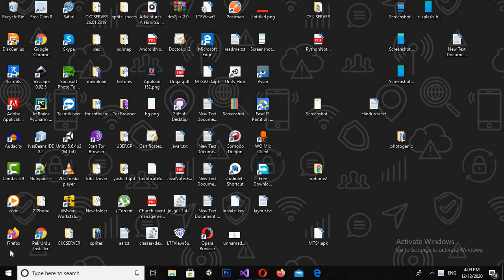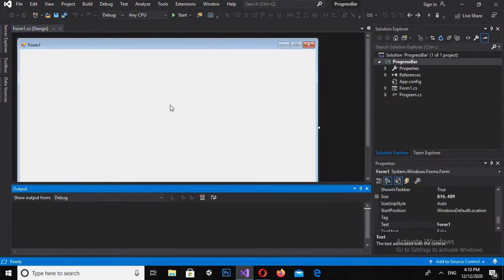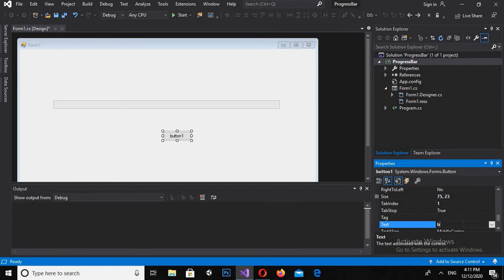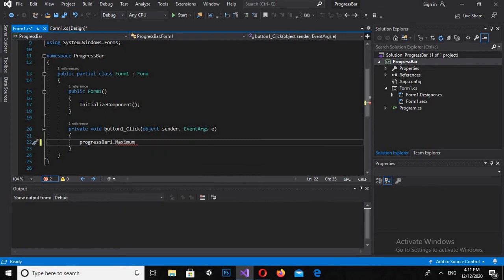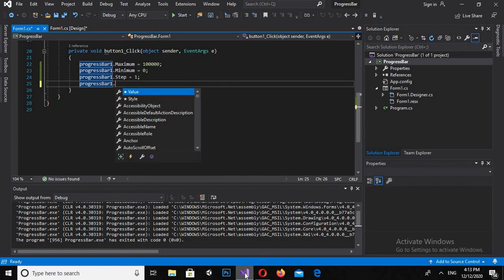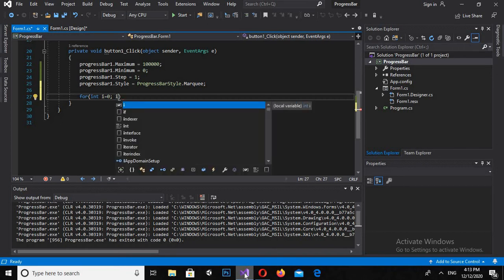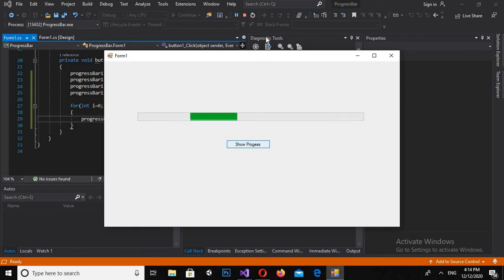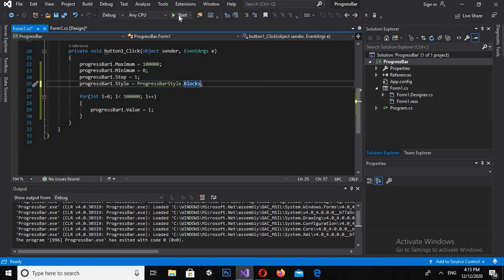How to use ProgressBar in C# Visual Studio | using progress bar in c# windows form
In this tutorial we will see how to create a ProgressBar control in a Windows Forms application using Visual Studio 2019. We will also discuss the properties and methods defined in the ProgressBar class.

Creating a ProgressBar
 We can create a ProgressBar control using a Forms designer at design-time or using the ProgressBar class in code at run-time.
 Design-time

The Progress Bar in C# is a graphical user interface element used to display the progress of a process. It is a useful tool for developers as it allows users to easily track the progress of a long-running task. This keyword encompasses various aspects of implementing and utilizing progress bars in C# applications such as Windows Forms and Web applications. It also includes information on using the BackgroundWorker class in C# to run time-consuming tasks on separate threads.

 To create a ProgressBar control at design-time, you simply drag a ProgressBar control from the Toolbox and drop onto a Form in Visual Studio. After you the drag and drop, a ProgressBar is created on the Form.
 C# ProgressBar Control
A progress bar is a control that an application can use to indicate the progress of a lengthy operation such as calculating a complex result, downloading a large file from the Web etc.
 ProgressBar controls are used whenever an operation takes more than a short period of time. The Maximum and Minimum properties define the range of values to represent the progress of a task.
    Minimum : Sets the lower value for the range of valid values for progress.
    Maximum : Sets the upper value for the range of valid values for progress.
    Value : This property obtains or sets the current level of progress.
By default, Minimum and Maximum are set to 0 and 100. As the task proceeds, the ProgressBar fills in from the left to the right. To delay the program briefly so that you can view changes in the progress bar clearly.
The following C# program shows a simple operation in a progressbar.

C# – How to use ProgressBar control?
ProgressBar control we use to display the status of the lengthy operation. When we download a file or copy a file to another location; usually show the status of the operation through a progress bar, and the Application interface looks cleaner.
ProgressBar class in .Net represents the ProgressBar control. Through this article, we are going to discuss the usage of ProgressBar control in the C# Windows Forms Application.
Add ProgressBar control to the Windows Form in our C# Windows Forms Application.
Important properties of ProgressBar control
We need to set the progress bar progress boundaries; that means, the minimum and maximum values of the control to show the progress of the operation or task.

C# ProgressBar
Example Use ProgressBar in Windows Forms with a background thread to indicate progress.
ProgressBar. This indicates the progress of an operation. ProgressBar is best used on a long-running computation or task. And BackgroundWorker is often used to perform that task—it does not block the interface.
Please add a ProgressBar control to your Windows Forms program by double-clicking on the ProgressBar entry in the Toolbox. For this example, we also need a BackgroundWorker—add one and then create the event handlers required.